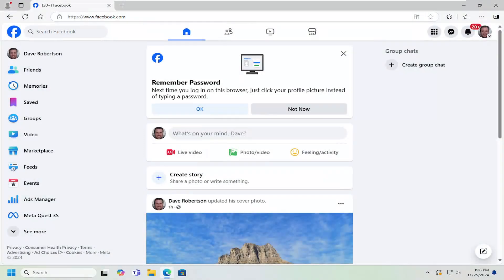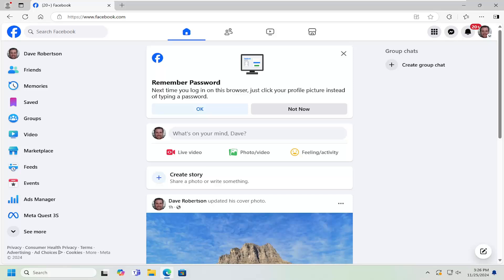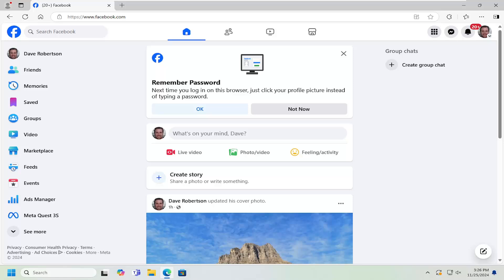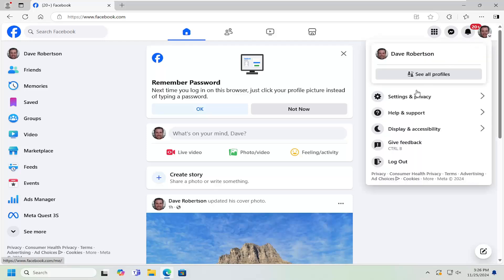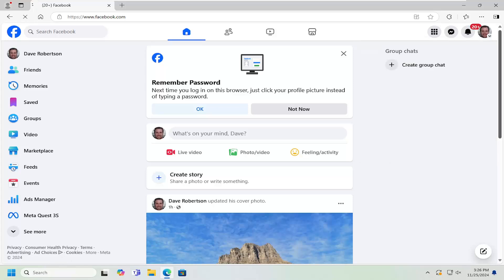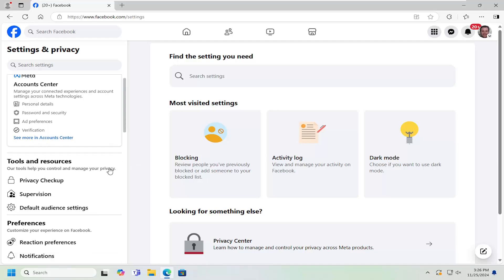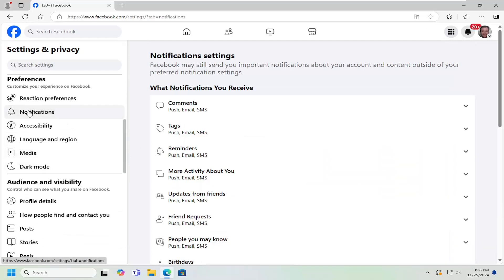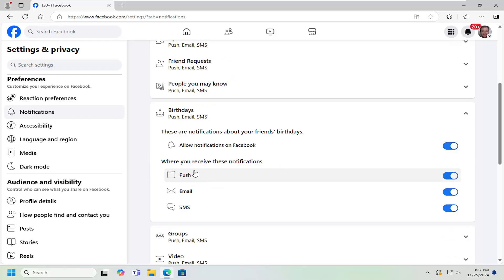How to Turn On Birthday Notifications on Facebook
Turning on birthday notifications on Facebook ensures you never miss a chance to wish your friends a happy birthday. If you're not receiving these notifications, the issue is likely related to your Facebook notification settings. To enable birthday notifications, go to your Facebook settings, click on Notifications, and then find the Event Notifications section. Here, you can enable birthday reminders, which will send you alerts for your friends' birthdays. Another reason for missing notifications could be that your app or browser needs updating, or there might be caching issues preventing the changes from taking effect. Additionally, if you've muted notifications for specific people or posts, birthday alerts for those individuals may not show up. To ensure everything works properly, update your Facebook app or browser, clear any cache or stored data, and double-check that your notification settings are properly configured to include birthdays.

Issues addressed in this tutorial:
how to turn on birthday notifications on Facebook from email
how to turn on friends birthday notifications on Facebook
how to turn on my birthday notifications on Facebook
how to turn on birthday alerts on Facebook
how to turn back on birthday notifications on Facebook
how to turn on birthday notifications on fb
how to turn on birthday notification on fb
how can i turn on birthday notifications on Facebook